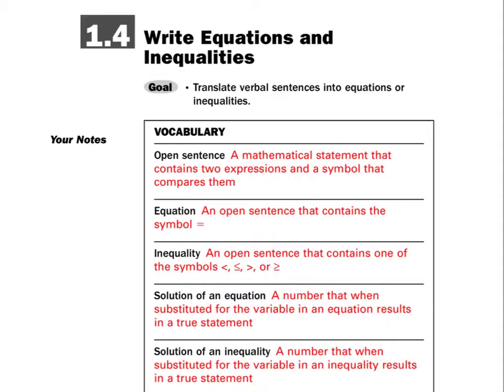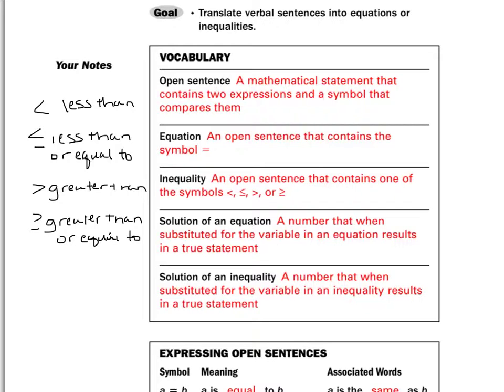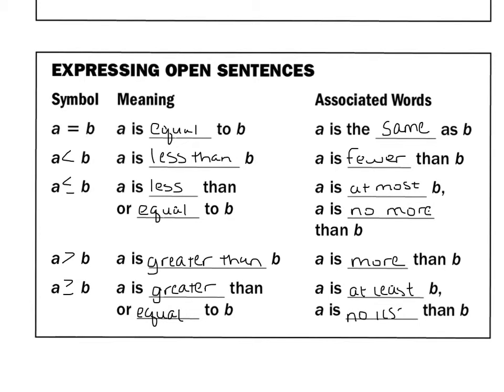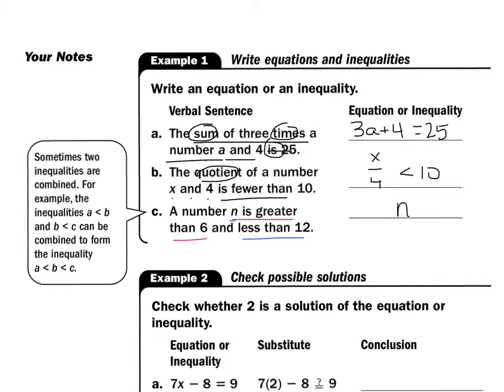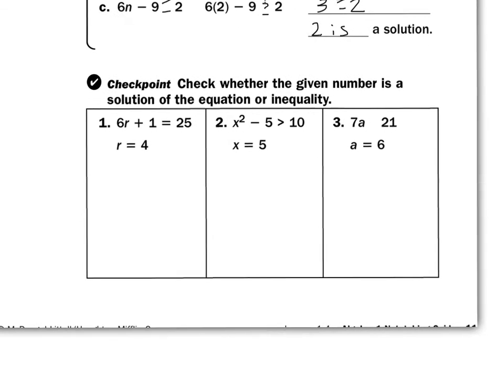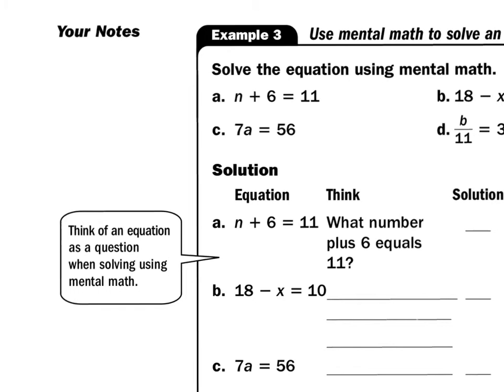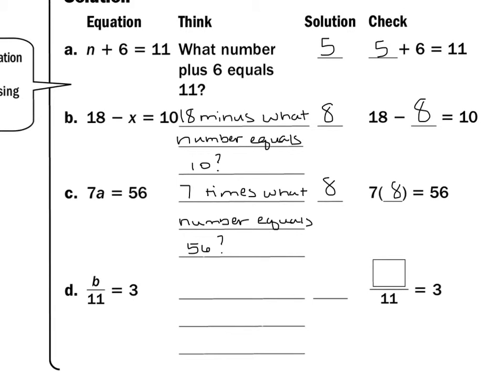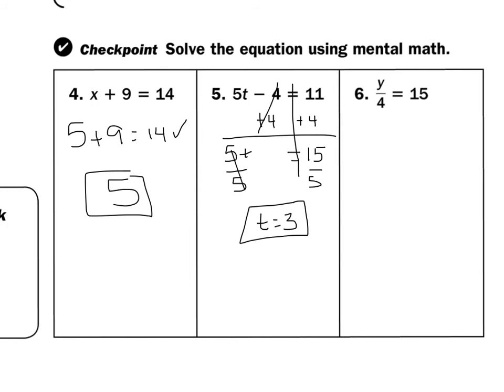Algebra 1 4